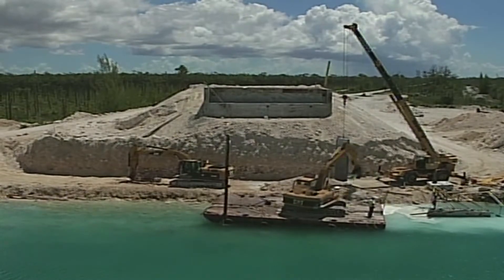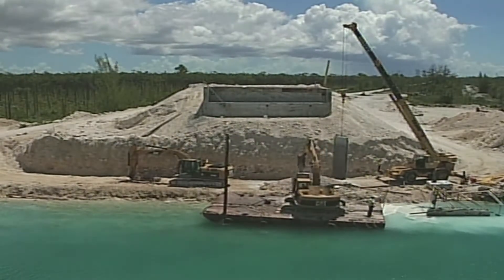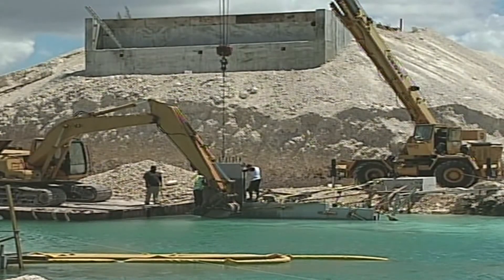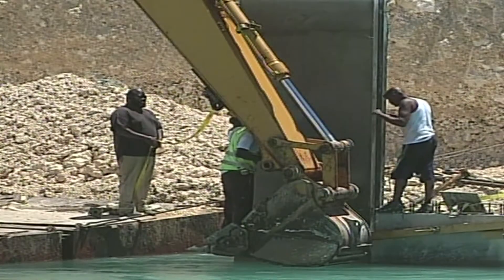Freeport News - Tues. Jun. 16th 2015